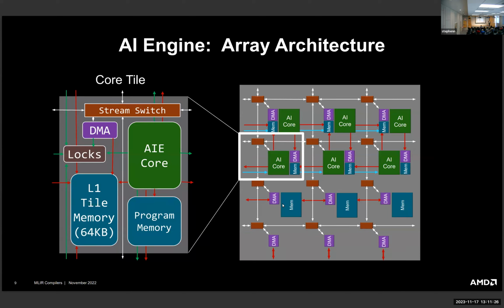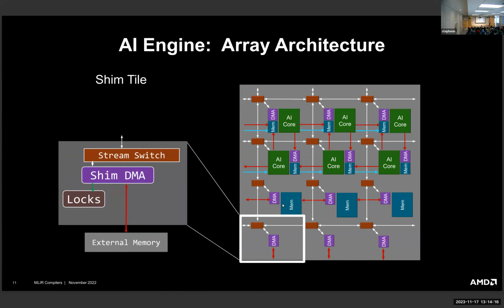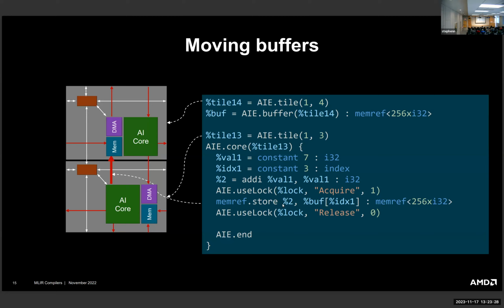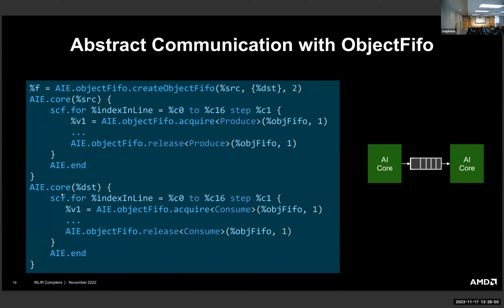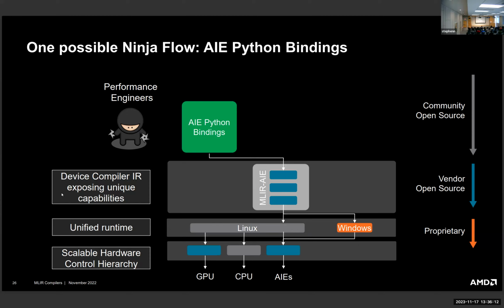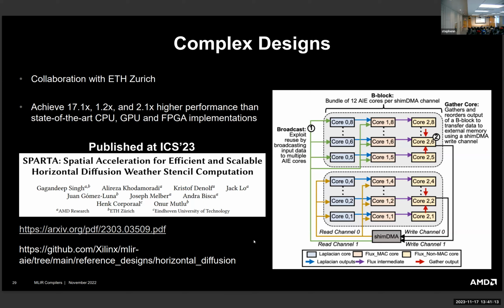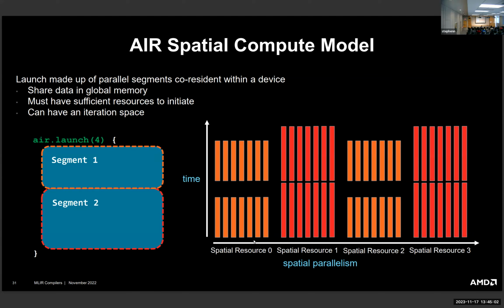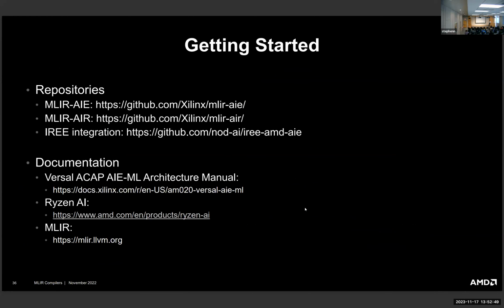AIE, Open-Sourced Compilers, and Ryzen AI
Abstract: The rapid advancements in AI, like LLMs, require flexible tools and HW for efficiently realizing the NN models. New challenges include increasing model sizes, irregular patterns in the network architecture, and performance demands such as latency, throughput, and power. In this talk, we introduce AMD AI Engine (AIE), a new innovative processing technology designed to accelerate computation while remaining power efficient. AIEs are architected as 2D arrays of AIE tiles, allowing for scalable solutions for spatial computing. We also introduce AMD’s open-sourced toolchain, mlir-aie, for programming the AIEs and demo applications on Ryzen AI processors equipped with an AIE array.  We hope to motivate students and researchers interested in Green AI, compilers, and HW architecture to investigate AIE and our toolchain for their research and collaboration with AMD.

Speakers:
Stephen Neuendorffer is a Fellow in the AMD Research and Development Group working on the early development of compilation for compute acceleration, focused on leveraging LLVM and MLIR. Previously, he was the product architect of Xilinx Vivado HLS, co-authored a widely used textbook on HLS design for FPGAs, and worked with customers on a wide variety of applications, including video encoders, computer vision, wireless systems, and networking systems. He received B.S. degrees in Electrical Engineering and Computer Science from the University of Maryland, College Park, in 1998. He graduated with University Honors, Departmental Honors in Electrical Engineering, and was named the Outstanding Graduate in the Department of Computer Science. He received his Ph.D. from the University of California, Berkeley, in 2005, after being one of the key architects of Ptolemy II.

Kristof Denolf is a Fellow at AMD's Research and Advanced Development group working on energy-efficient computer vision and video processing applications to shape future AMD devices. He earned an M.Eng. in electronics from the Katholieke Hogeschool Brugge-Oostende (1998), now part of KULeuven, an M.Sc. in electronic system design from Leeds Beckett University (2000), and a Ph.D. from the Technical University Eindhoven (2007). He has over 25 years of combined research and industry experience at IMEC, Philips, Barco, Apple, Xilinx, and AMD. His main research interests are all aspects of the cost-efficient and dataflow-oriented design of video, vision, and graphics systems.